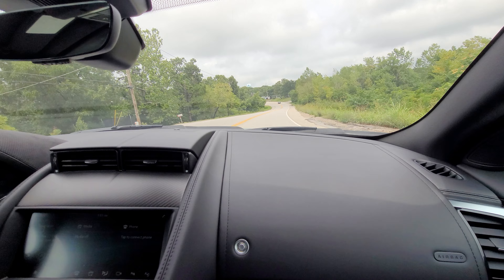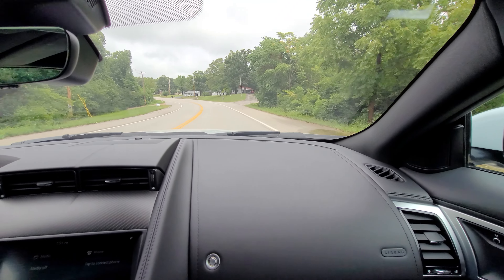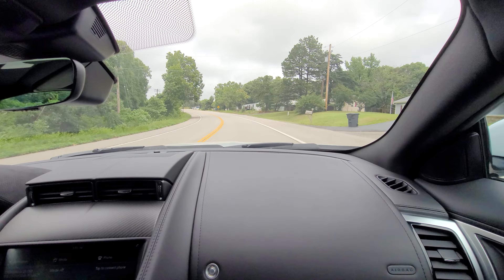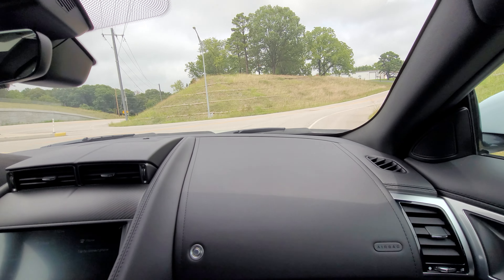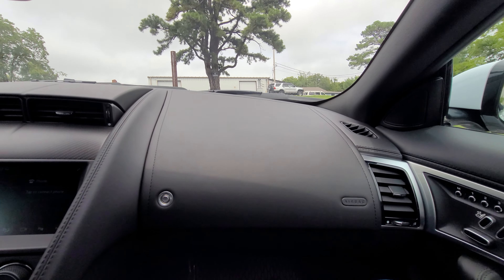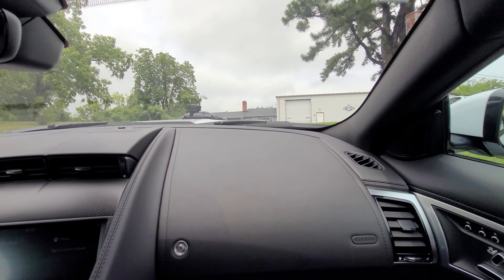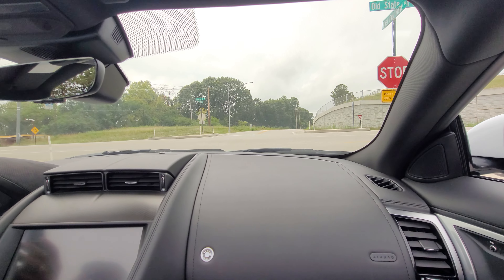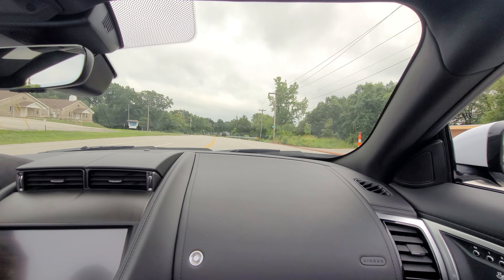2021 Jaguar F-Type | Selling August 31, 2023 at SextonAuctioneers.com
2021 Jaguar F-Type
August 31, 2023 Online Equipment Auction

Item Location: House Springs, Missouri

Year: 2021
Make: Jaguar
Model: F-Type
Vehicle Type: Passenger Car
Mileage: 12,048
Plate:
Body Type: 2 Door Convertible
Trim Level: R w/Navigation
Drive Line: AWD
Engine Type: V8, 5.0L; Supercharged
Fuel Type: Gasoline
Horsepower:
Transmission: auto with paddle shift
VIN #: Sajd55fe1mck75336

Features and Notes:
After market wheels
Extreme contact 305/30R20